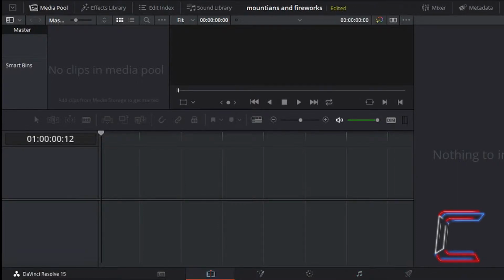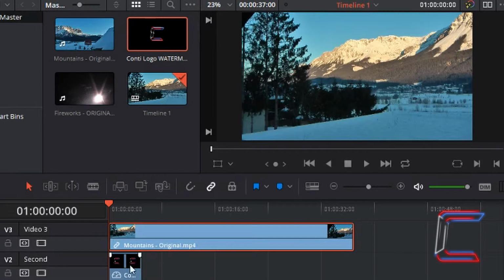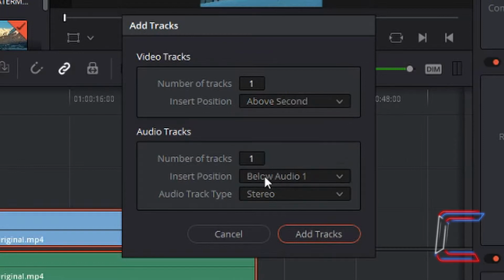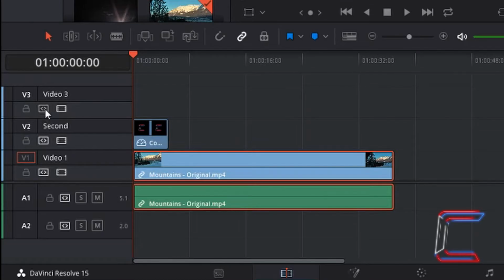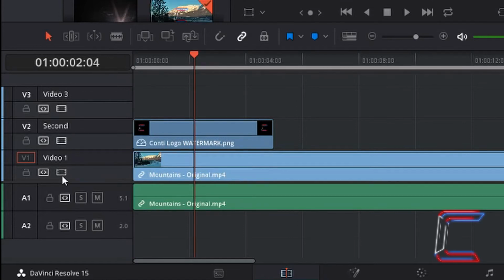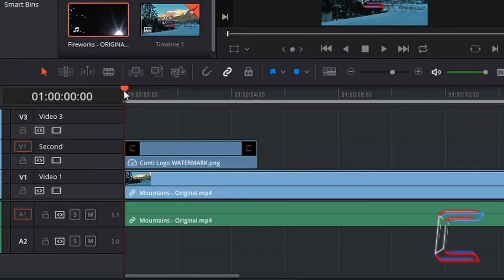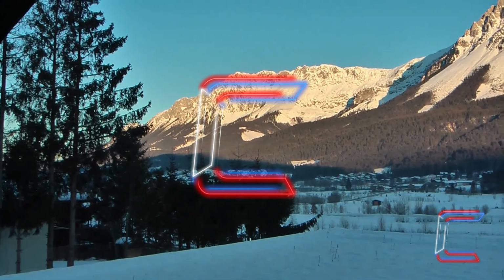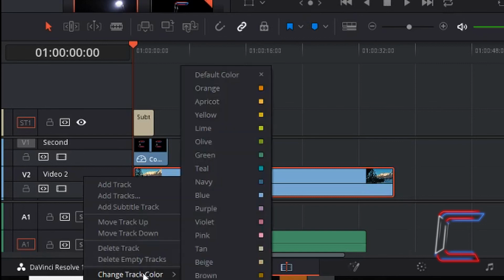Video and Audio Tracks in DaVinci Resolve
DaVinci Resolve Tutorial #6. A lesson on how individual video and audio clips can be inserted, removed and arranged on the DaVinci Resolve 15 timeline. Please visit other tutorials on this channel for more information on other software features.

MICROPHONE FOAM SHIELD:

MICROPHONE ARM STAND:

POP FILTER:

WIRELESS MOUSE: